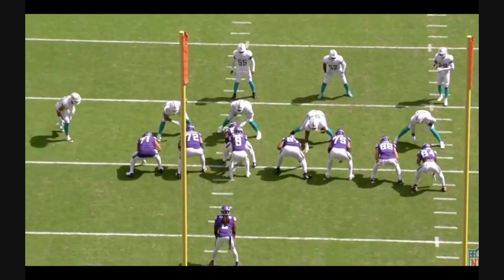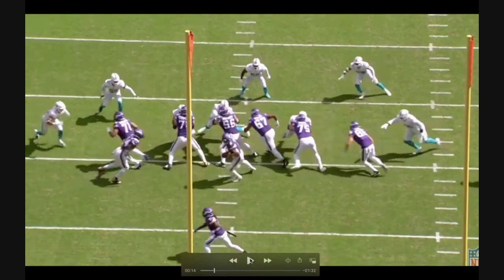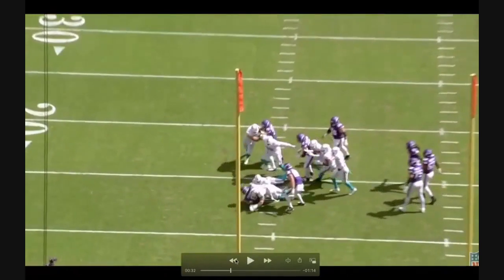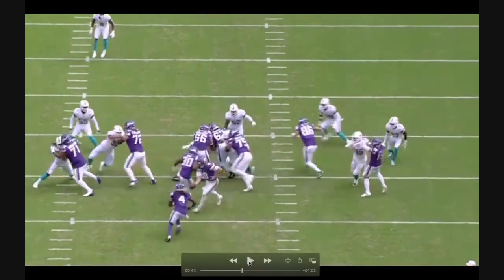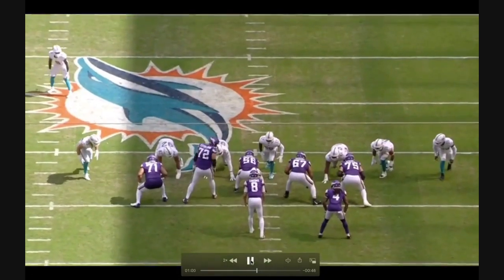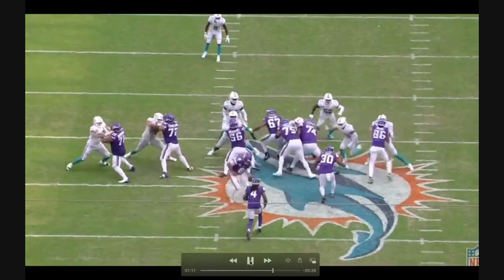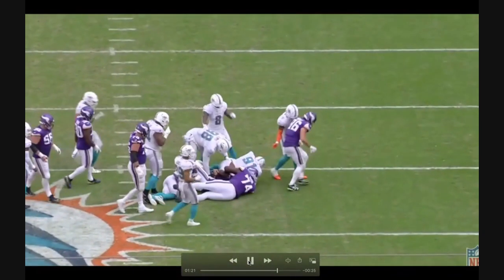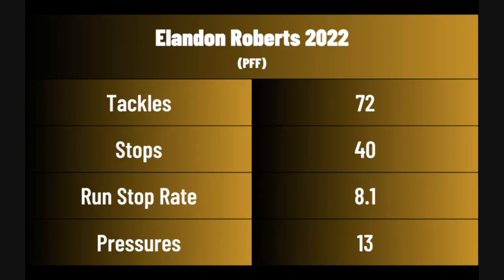Film Room: Elandon Roberts brings PHYSICALITY back to the Steelers LB room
New Steelers linebacker Elandon Roberts is a tone-setter on the defensive side of the ball. He's a steady run defender and special teams contributor and is a quality depth signing to a team that clearly had every intention of overhauling their linebacker room this offseason.